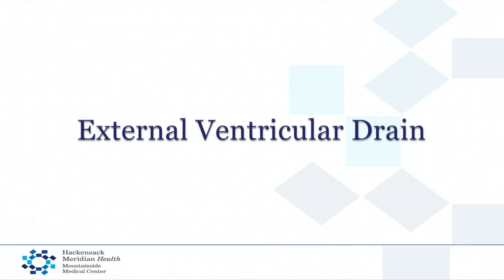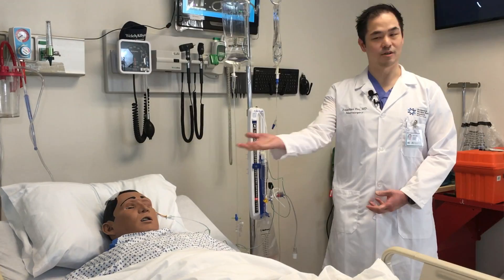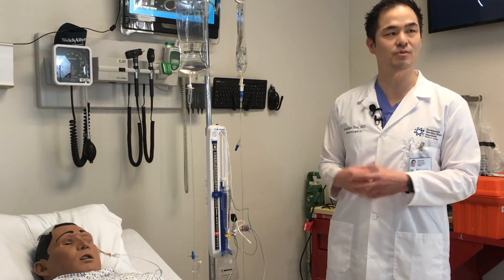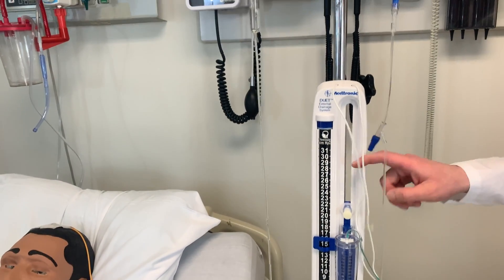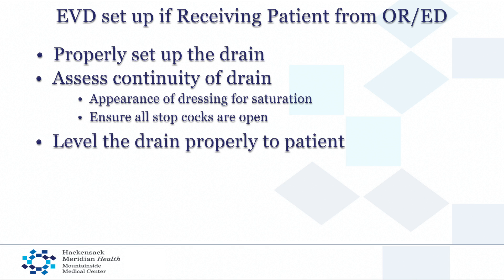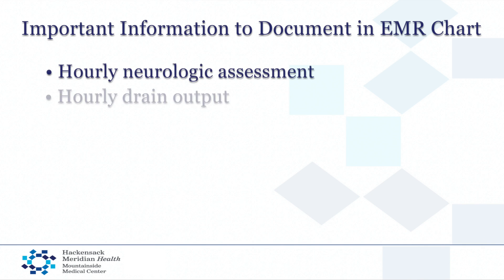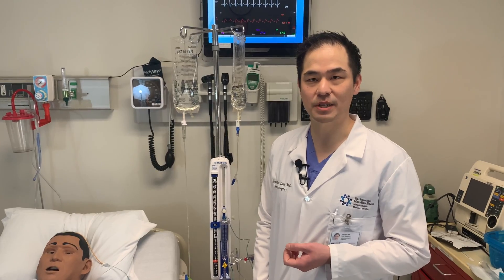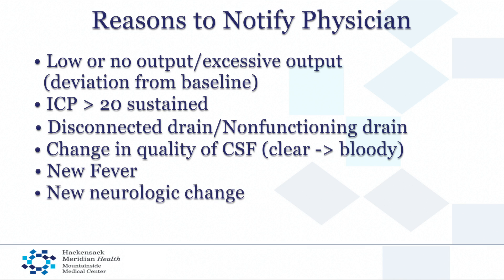Neurosurgery ICU EVD Management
At Mountainside Medical Center, our multidisciplinary neurosurgery team with sub-specialties in spine and brain (open and endovascular) are experienced and skilled in the full scope surgery including minimally invasive, simple, complex and revision procedures. When caring for a neurosurgical patient with an EVD, nurses should follow the described monitoring and troubleshooting techniques for optimal patient care. It is important to troubleshoot the EVD for basic malfunctions, however understand when to contact neurosurgery for unresolved mechanical malfunctions, acute exam change, or sustained elevated ICPs.